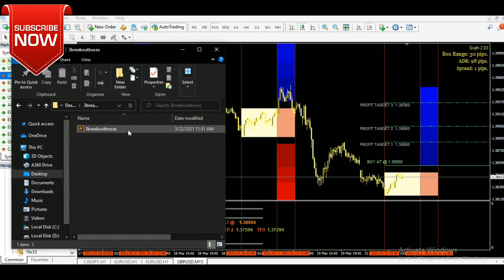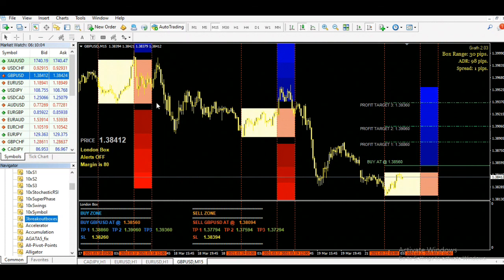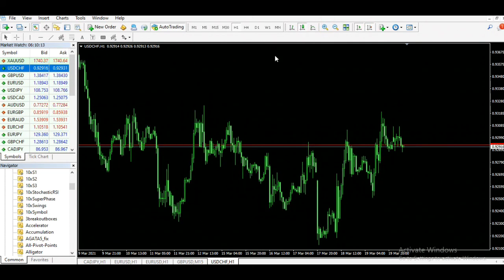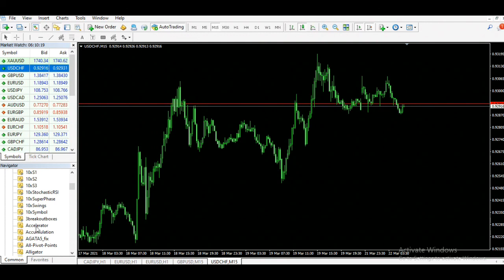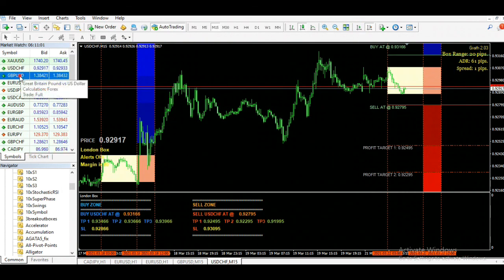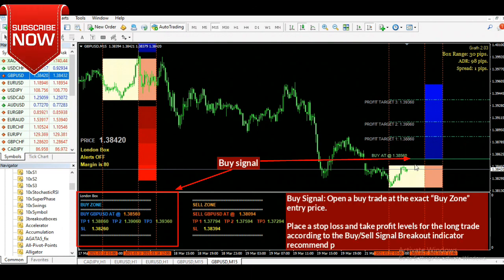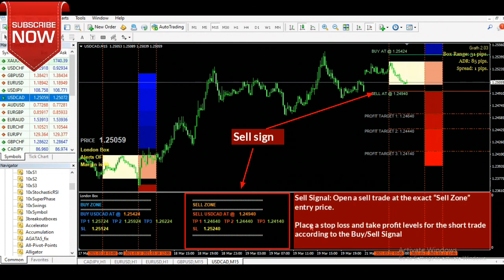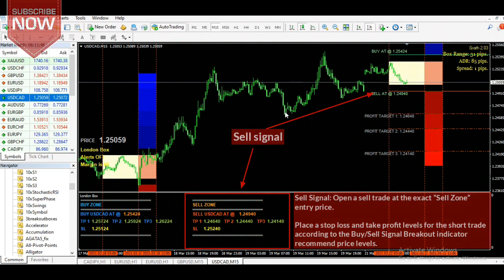The Buy & Sell Signal Breakout forex indicator for MT4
The Buy/Sell Signal Breakout forex indicator for MT4 provides signals for the 3 major sessions: Asia, London and New York.

For every session, the indicator provides one buy and one sell signal together with 3 take profit levels for both long and short trade entries.

Everything is clearly displayed on the activity chart.

It gives you the exact entry level and take profit levels for the buy zone and sell zone.

Moreover, the indicator draws the London box, New York box and Asia box on the chart.

It’s recommended to load the indicator on the M30 or H1 chart.

Basic Trading Signals

Signals from the Buy/Sell Signal Breakout MT4 forex indicator are easy to interpret and goes as follows:

Buy Signal: Open a buy trade at the exact “Buy Zone” entry price.

Place a stop loss and take profit levels for the long trade according to the Buy/Sell Signal Breakout indicator recommend price levels.

Sell Signal: Open a sell trade at the exact “Sell Zone” entry price.

Place a stop loss and take profit levels for the short trade according to the Buy/Sell Signal Breakout indicator recommend price levels.

Dont use in real account before  You get good result's in demo.

☑️ MT4 Indicator Characteristics
Currency pairs                : Any
Platform                          : Metatrader 4
Type                                 : chart window indicator
Customization options : Variable (SL, TP1, TP3, TP3, Asia, London, New York, Alerts) Width & Style.
Time frames                   : 1-Minute, 5-Minutes, 15-Minutes, 30-Minutes, 1-Hour, 4-Hours, Daily, Weekly, Monthly
Type                                 : breakout signals

☑️ Broker Flexible choice between raw spread model, zero spread and zero commission. For experienced traders, scalpers and algotraders. plus support VPS Hosting

☑️ No Deposit Bonus $100
Any trading strategies and Robots are welcome.

☑️ $1000 STARTUP
No Deposit Bonus
Get $1000 to a live trading account
Earn with no risks involved and no deposit required right now!

For those of you who don't know how to bypass the short url, you can follow the method below:
1. Open the link that you want to download.
2. Scroll down and look for the word "Click here to continue"
3. After clicking the button you will be directed to the next page, here you have to wait for 5 seconds, after waiting there will be the words "Get link" click on the text.
4. If you click the button above but the download link doesn't appear but the ad appears, then close the ad and click back to the words "Get link" until the link you want appears.

You can apply the above method to other url shortens such as sfile.mobi or web, because basically the working principle of the average url shortener is the same, the difference is only the number of ads, sometimes many url shortening sites have lots of pop ups.

# indicatorMT4freedownload